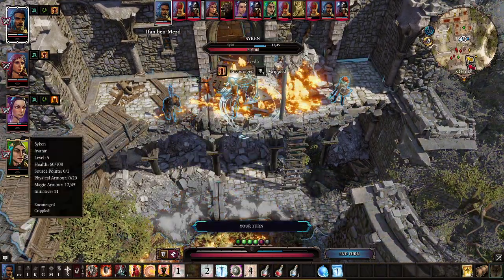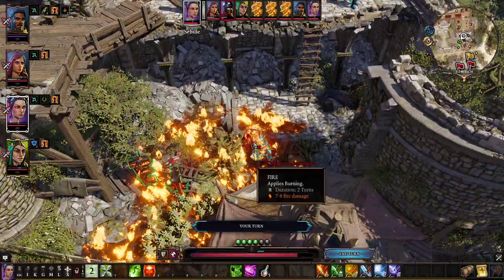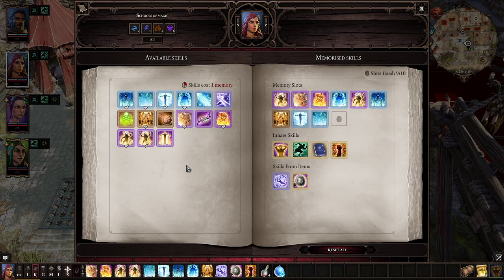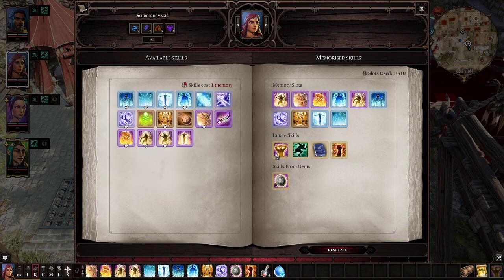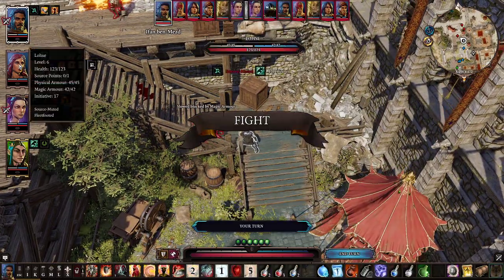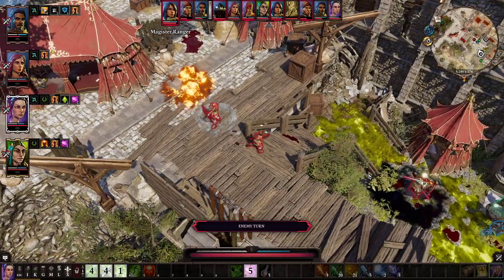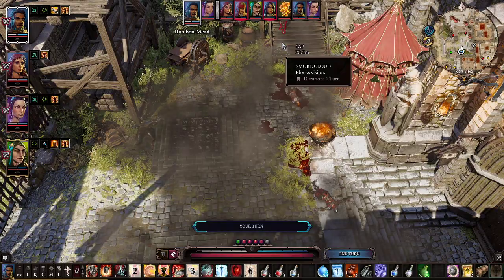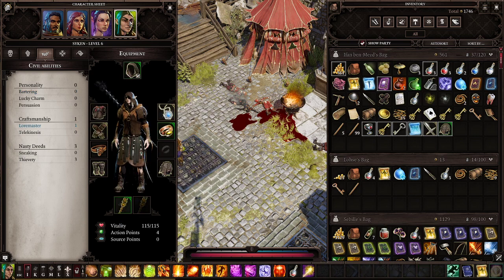(09) Divinity Original Sins2 DE Honour Mode with Hardcore scaling